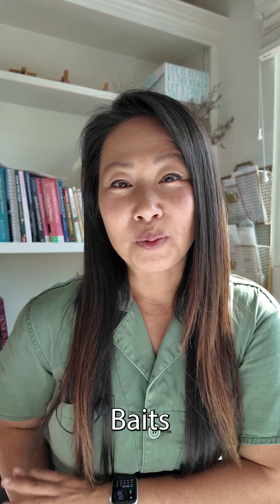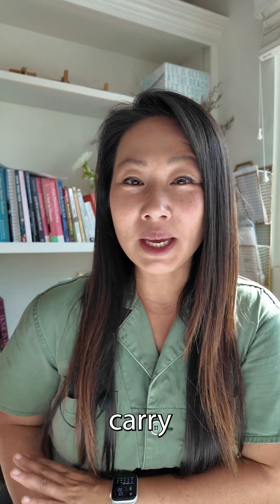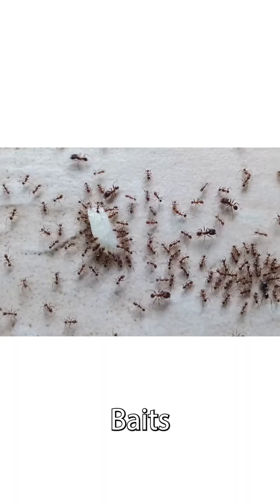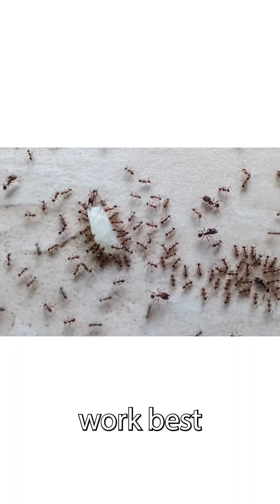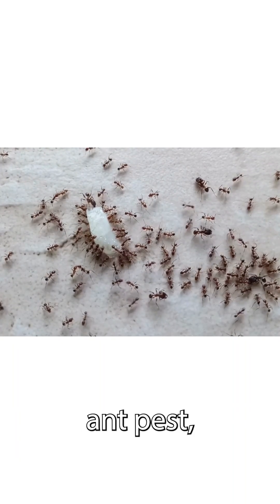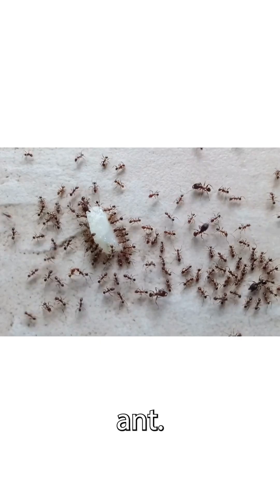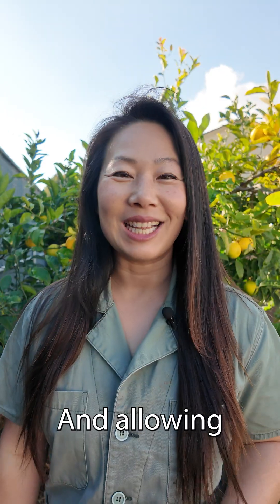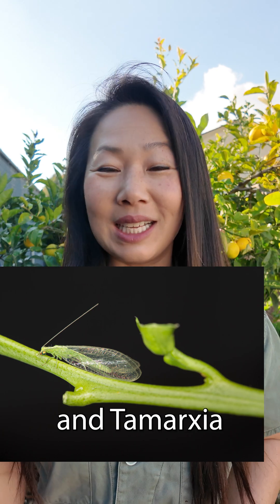🐜 Ants vs. Beneficial Insects: Protect Your Citrus! 🍊✨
Did you know ants protect pests like the Asian citrus psyllid (ACP), which can spread the deadly citrus disease Huanglongbing (HLB)? 🚫🍃 Controlling ants with baits instead of sprays allows beneficial insects like lacewings and Tamarixia radiata to thrive and defend your citrus trees. 🌿

Lacewing Image Credit: Michael Lewis, University of California, Riverside
Tamarixia radiata Image Credit: University of California, Riverside
to be first to know when more plant related content is loaded!